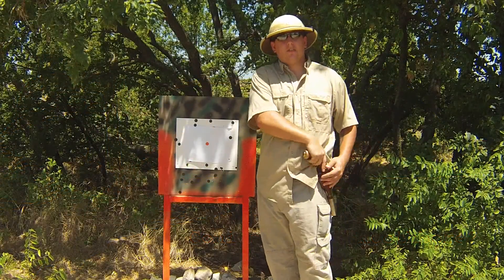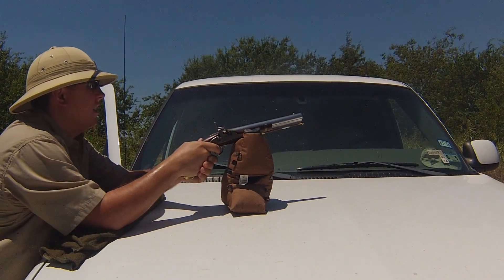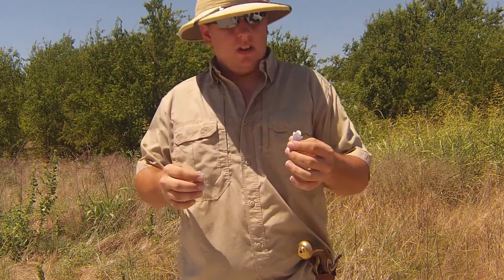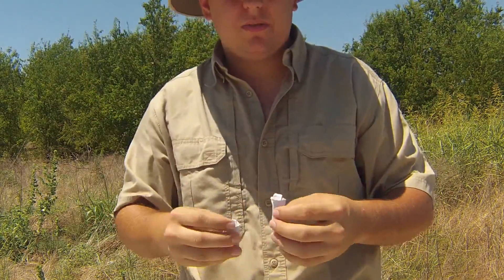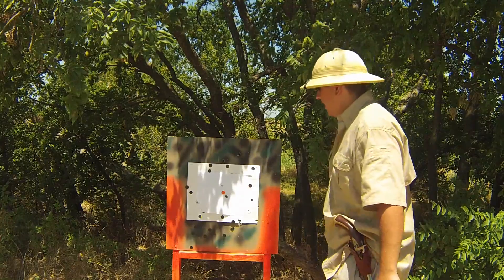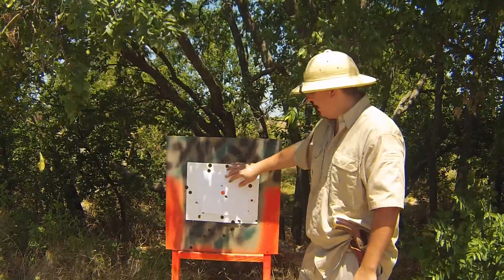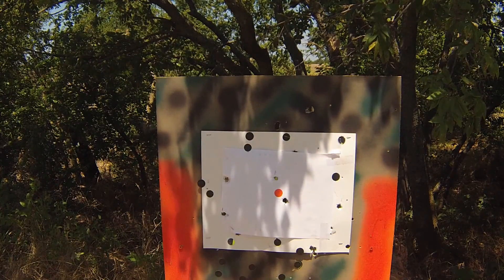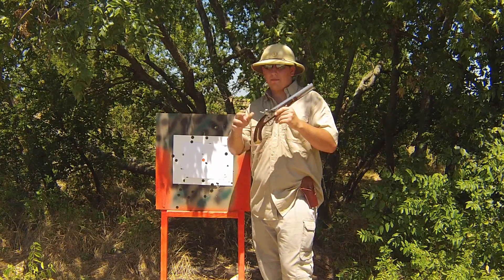Conical bullet accuracy in a SMOOTH bore?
I see what happens if you shoot a conical bullet threw a smoothbore muzzle loading pistol. As well as a comparison to standard round ball loads.